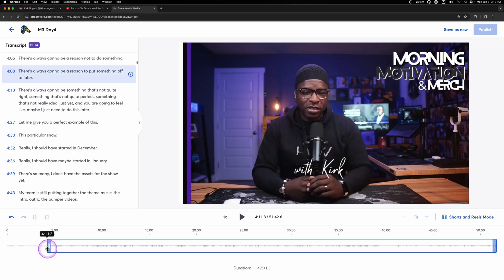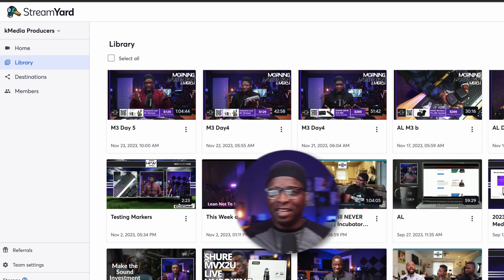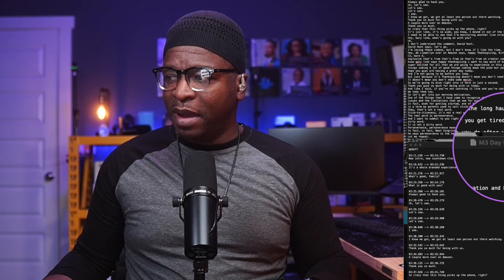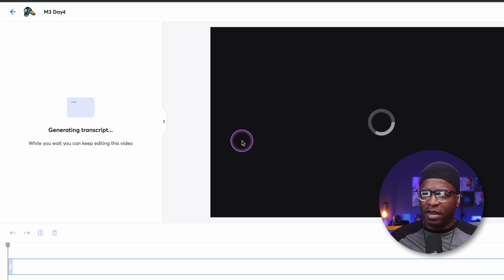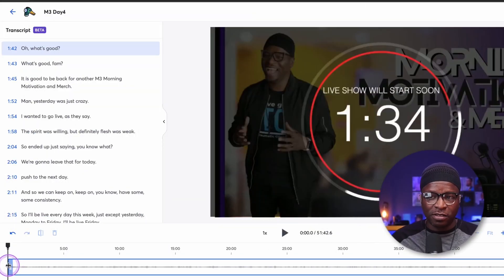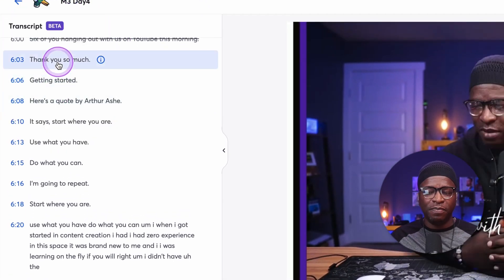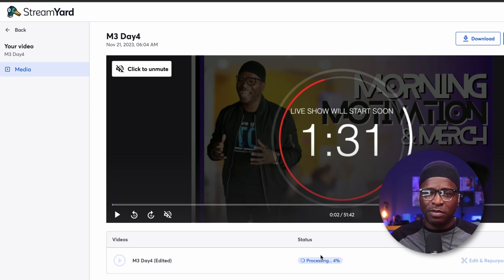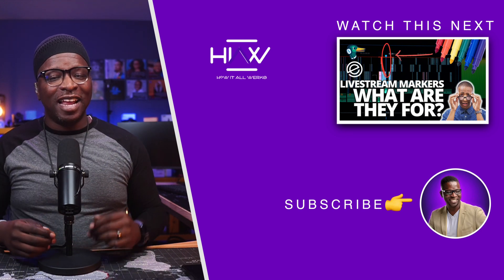StreamYard Transcription is it Descript or something Different?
StreamYard Video Library has a ton of repurposing tools and the latest is transcription.  Descript is a text based form of video editing, StreamYards tool doesn't quite get to that level but it's pretty close.  I share exactly how to use it and more in the video.